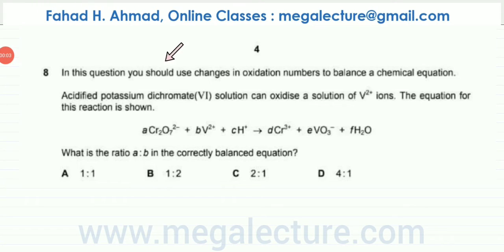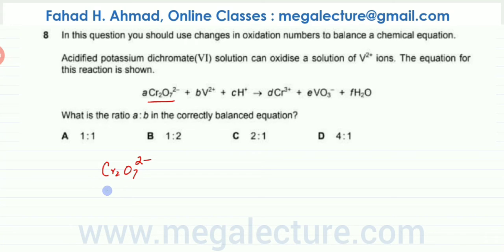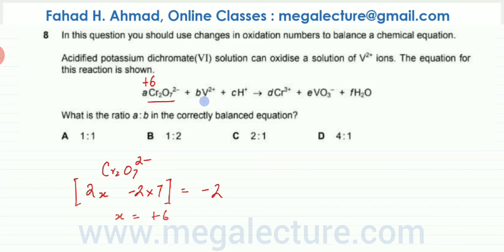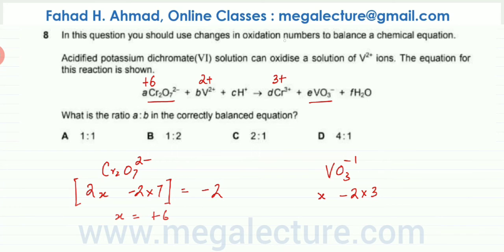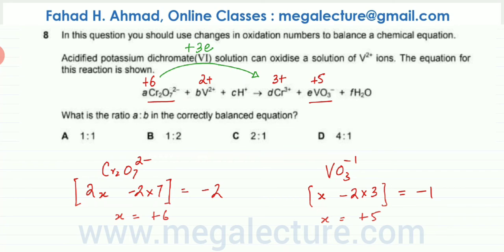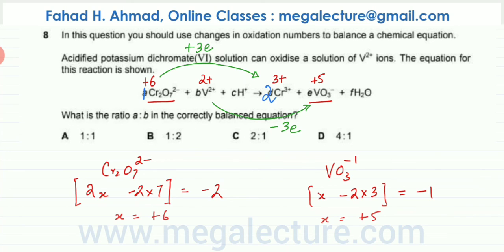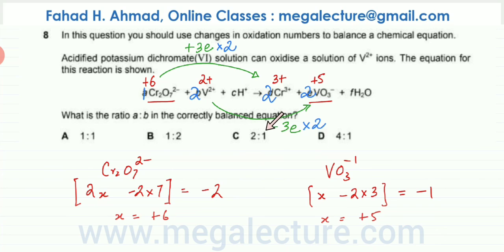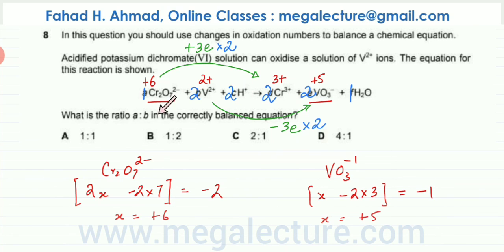Question : Balancing Redox Equation : Unknown Paper